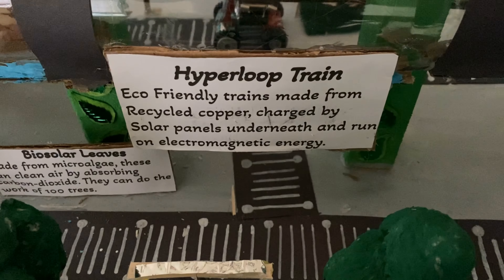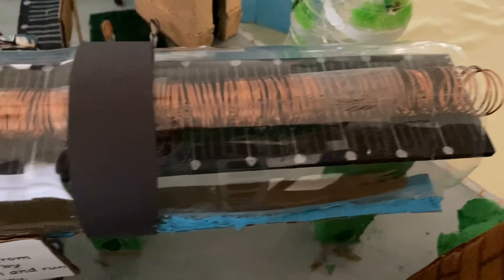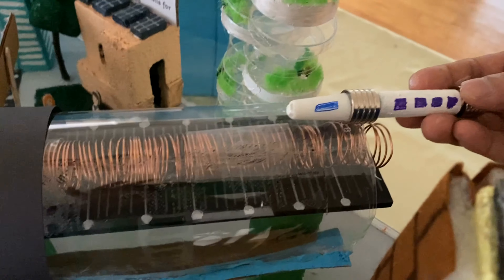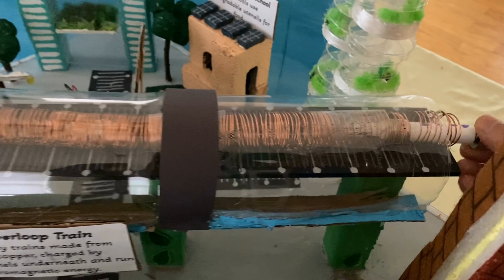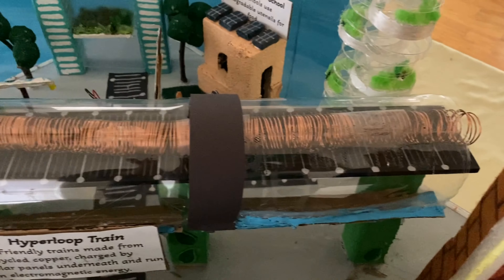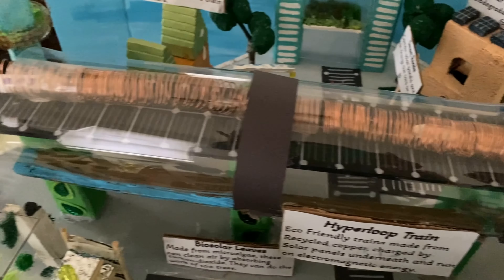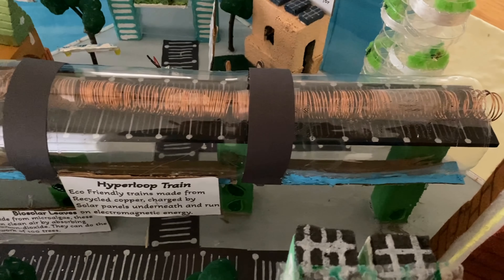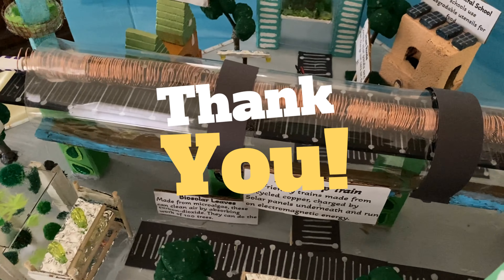Transportation moving part